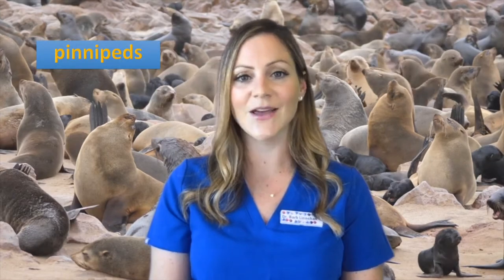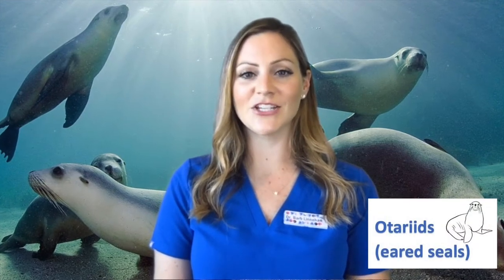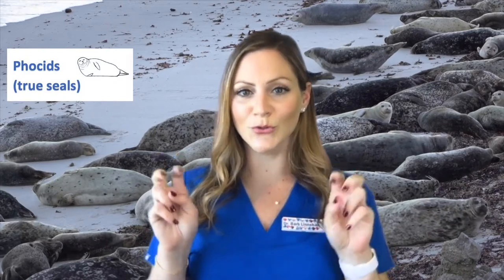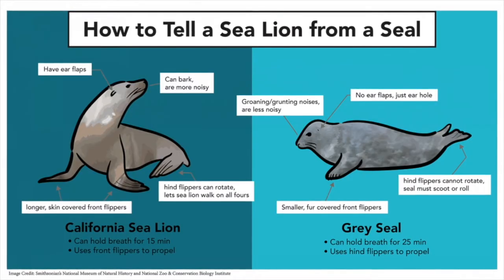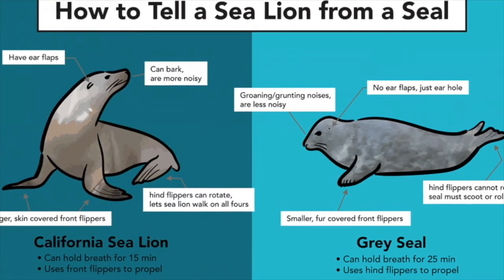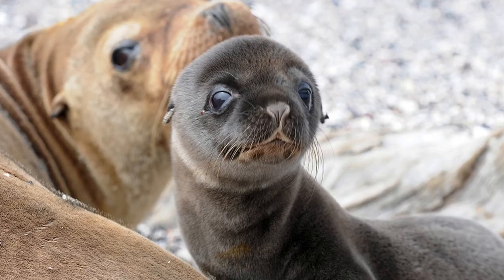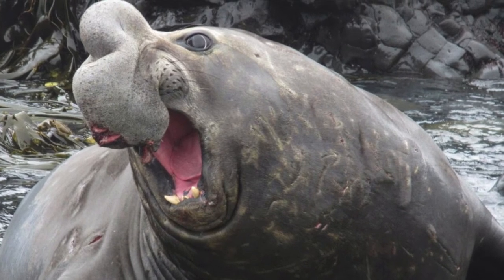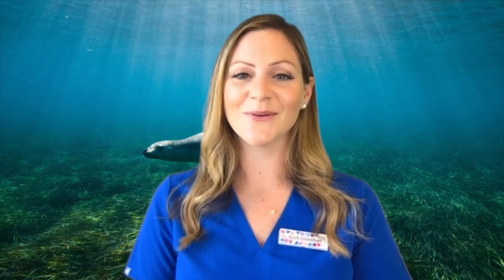What are the differences between seals and sea lions? | Ask Dr. Barb! Episode 9: Pinnipeds! 🦭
Tune in to hear all about pinnipeds and learn how to spot the differences between seals and sea lions! Plus, lots of other pinniped fun facts.

"Ask Dr. Barb!" is a series, where veterinarian Dr. Barb answers kids' questions about all things animals!

Do you have a question about animals? Want to know what it's like being a veterinarian? Send in YOUR questions to Dr. Barb to be featured!